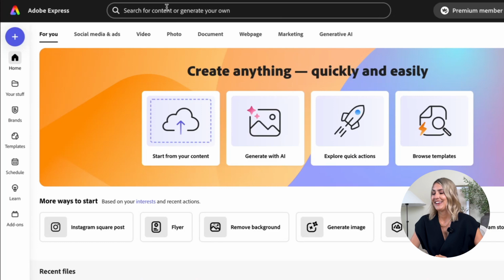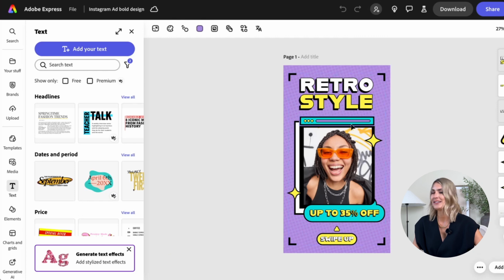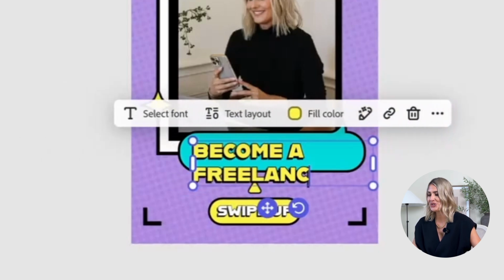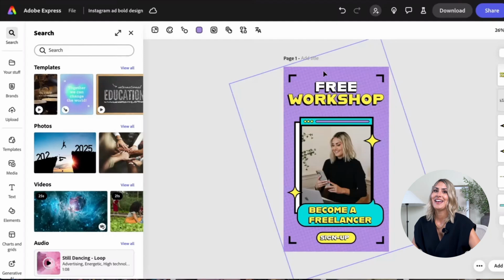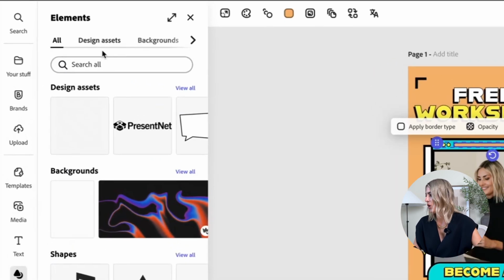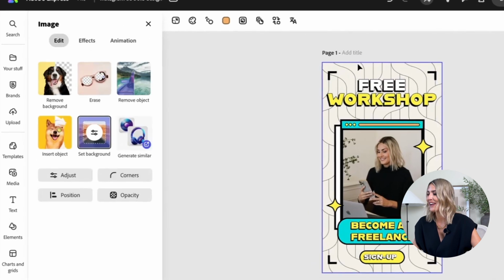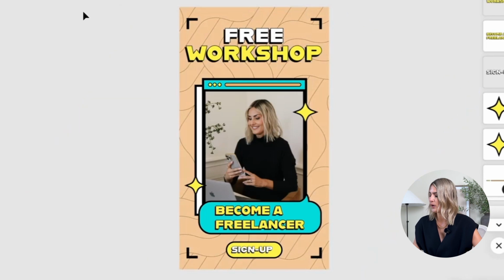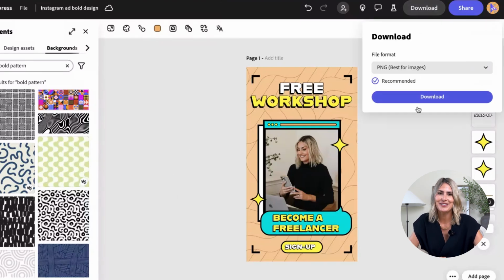Create Eye-Catching Ads in AdobeExpress | Adobe Express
Thanks to the editable templates in Adobe Express, you can create the perfect, eye-catching ad to boost your brand or business in just a few clicks!